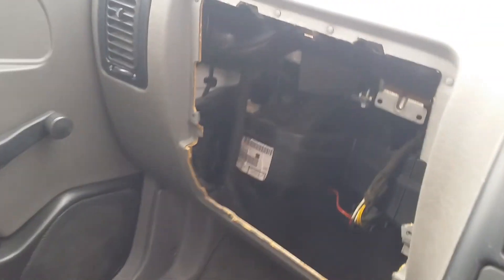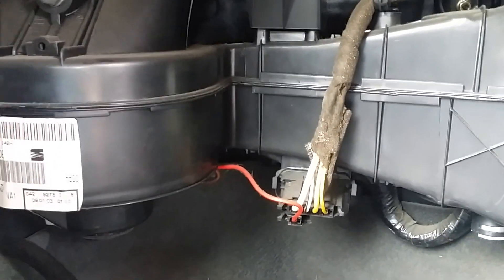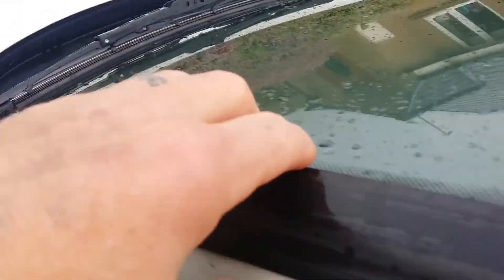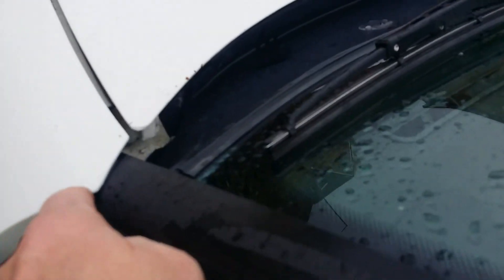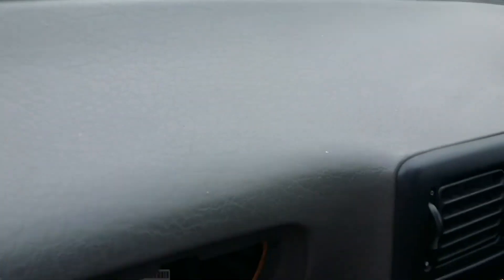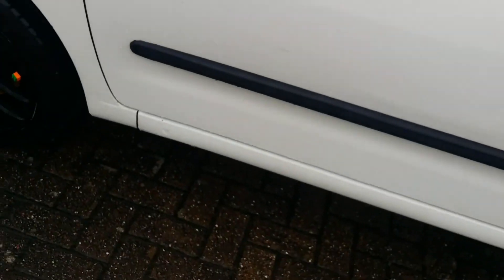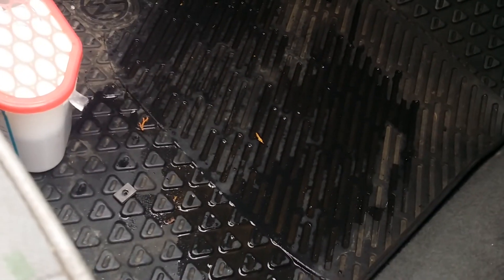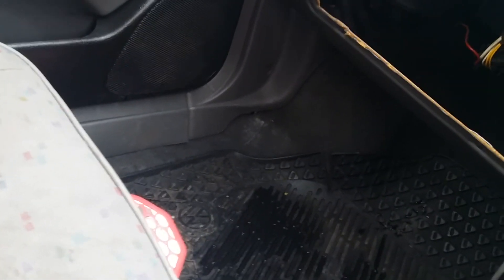VW caddy mk2 pt1 water inlet 🤣